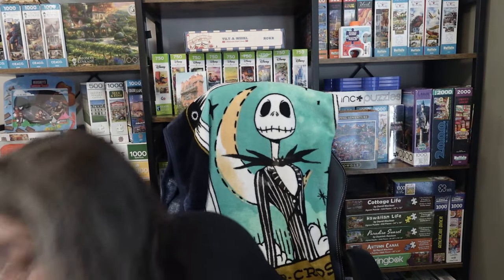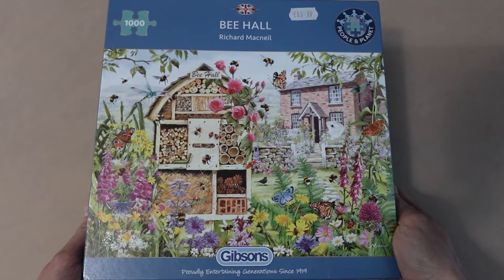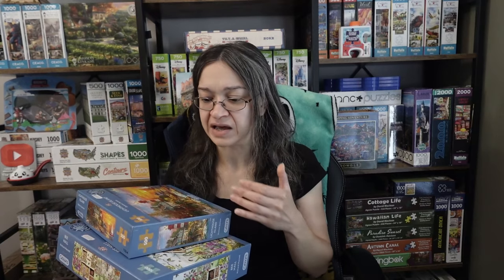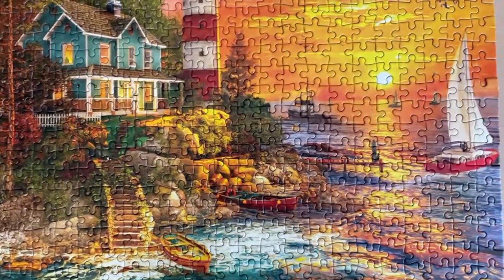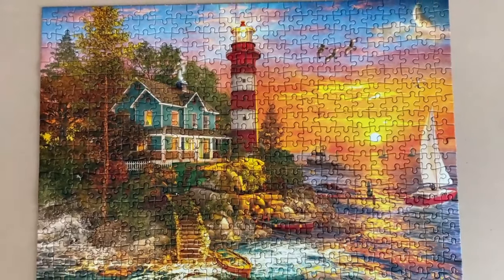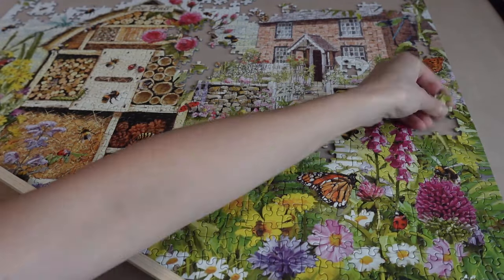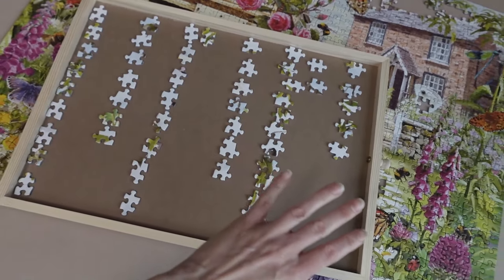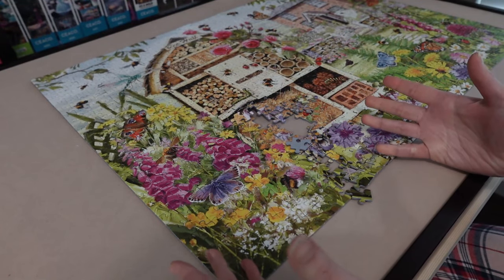My Very First Gibsons Experience Left Me Surprised.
Join me as I experience Gibsons puzzles for the very first time. I picked up these two beauties during my summer trip to England, and I've been looking forward to working on them ever since. We'll go through the unboxing, then I'll run through my sorting and solving strategies for both puzzle images. Then I'll let you know what I really think about this brand.
The Gibsons Puzzles:
Lighthouse Island/Artist: Dominic Davison/500 count
Bee Hall/Artist: Richard MacNeil/1000 count

00:00 The Puzzles
03:11 Unboxing
07:10 The 500
10:17 The 1K
16:45 Final Thoughts